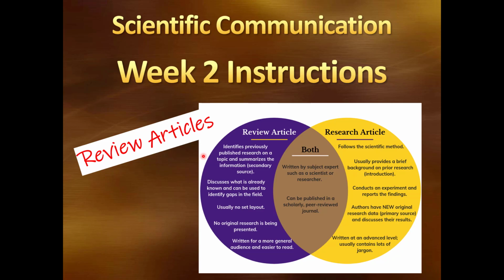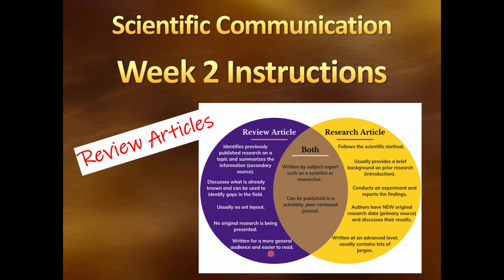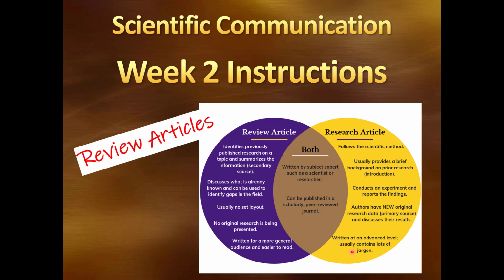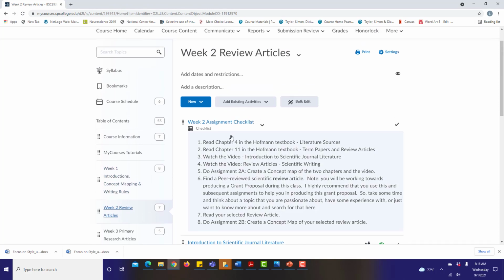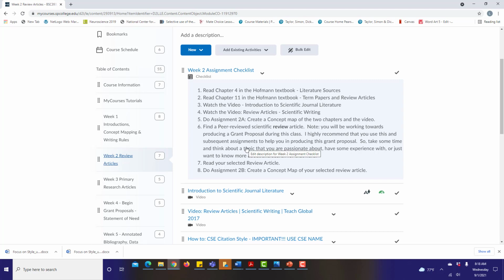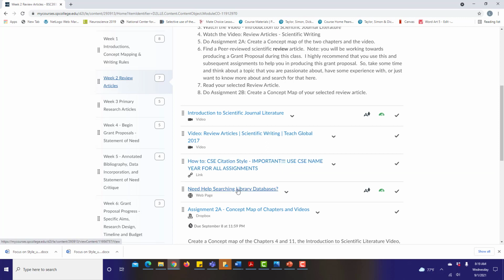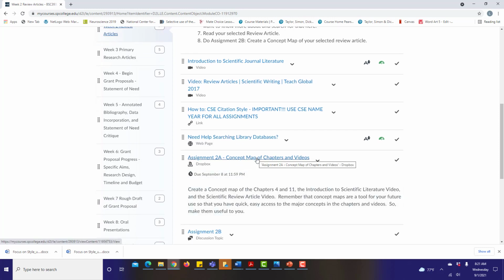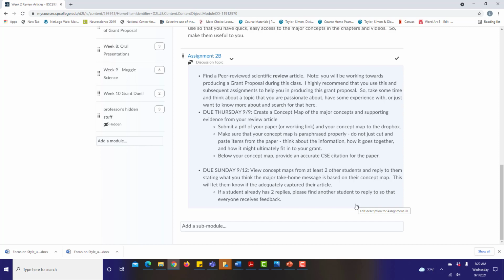Sci Comm Week 2 Video instruct